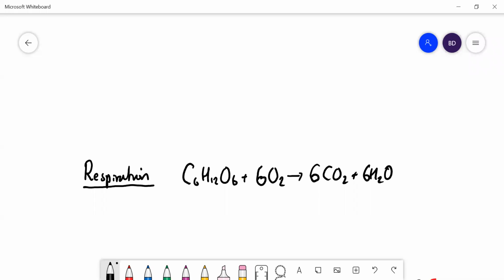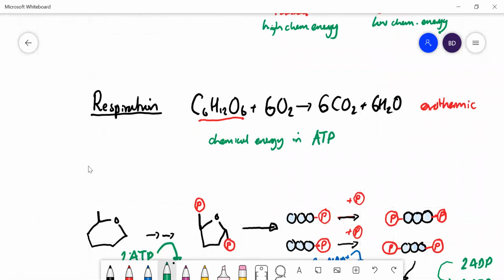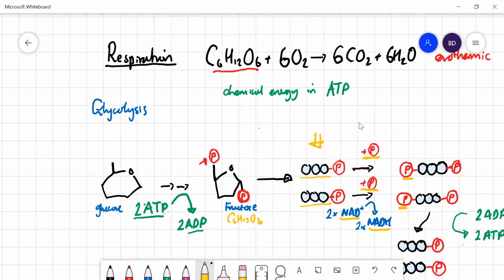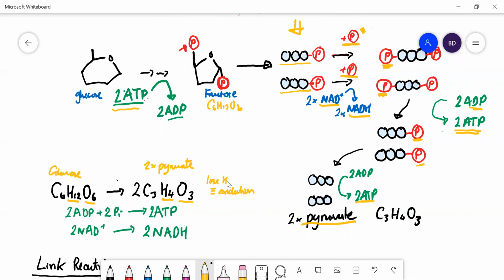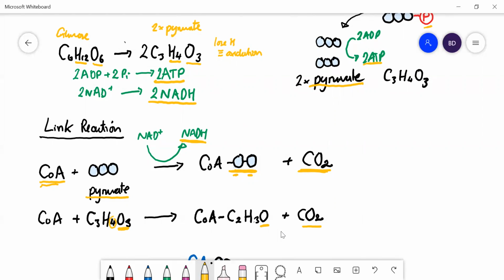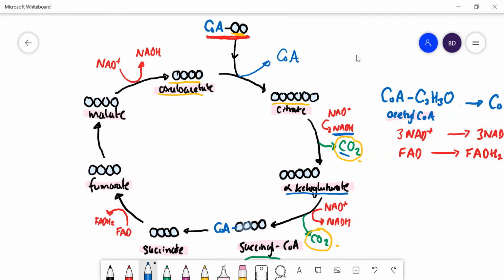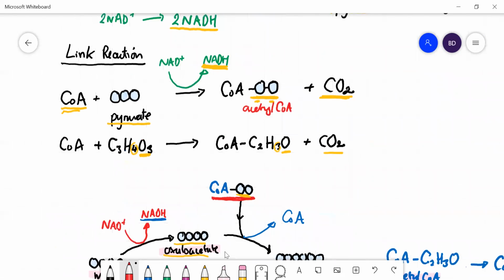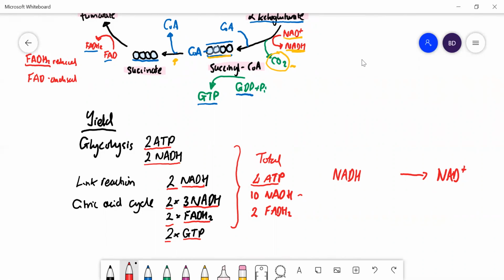5.2 Respiration - Glycolysis, Link Reaction and Krebs Cycle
AQA A-level biology 5 Energy 5.1 Respiration
An overview of glycolysis, the link reaction and the Krebs (TCA cycle).